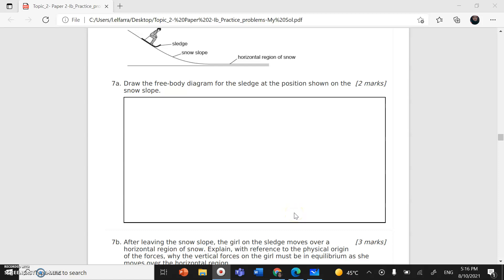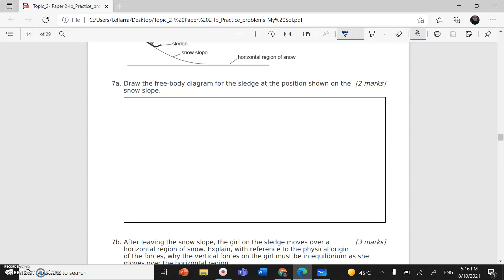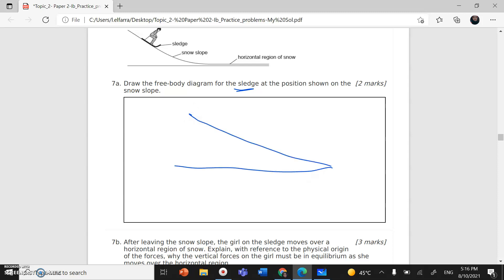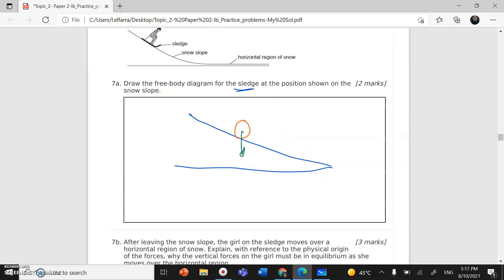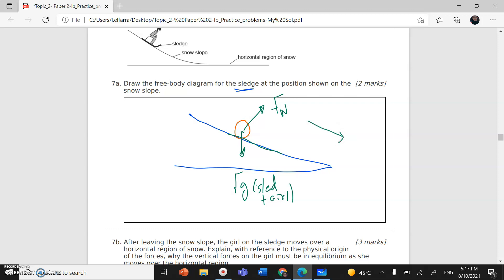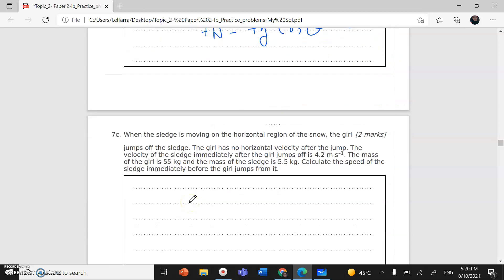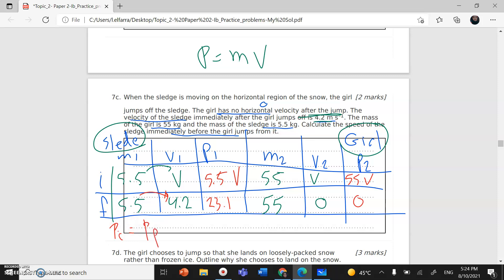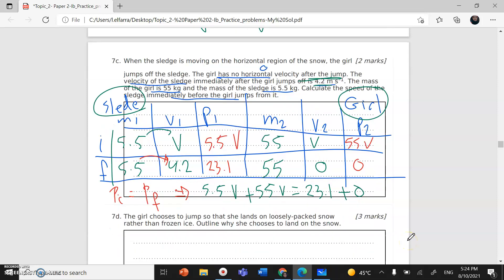IB Physics-Topic 2 Mechanics-QC#11-Newton's laws conservation of momentum- A girl on a sledge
Solution of IB Physics past papers questions  .
Qc#7: A girl on a sledge is moving down a snow slope at a uniform speed.
a. Draw the free-body diagram for the sledge at the position shown on the
snow slope.
b.  After leaving the snow slope, the girl on the sledge moves over a
horizontal region of snow. Explain, with reference to the physical origin
of the forces, why the vertical forces on the girl must be in equilibrium as she
moves over the horizontal region.
c.  When the sledge is moving on the horizontal region of the snow, the girl
jumps off the sledge. The girl has no horizontal velocity after the jump. The
velocity of the sledge immediately after the girl jumps off is 4.2 m s . The mass of the girl is 55 kg and the mass of the sledge is 5.5 kg. Calculate the speed of the sledge immediately before the girl jumps from it.
d.  The girl chooses to jump so that she lands on loosely-packed snow
rather than frozen ice. Outline why she chooses to land on the snow
e. The sledge, without the girl on it, now travels up a snow slope that makes an
angle of 6.5˚ to the horizontal. At the start of the slope, the speed of the sledge is 4.2 m/ s^2 . The coefficient of dynamic friction of the sledge on the snow is 0.11.Show that the acceleration of the sledge is about –2 m/s^2.